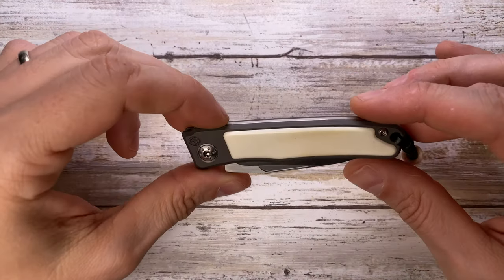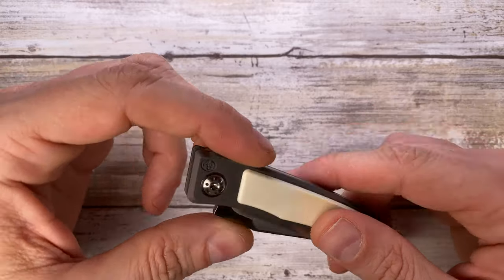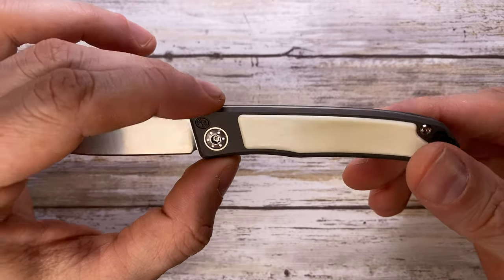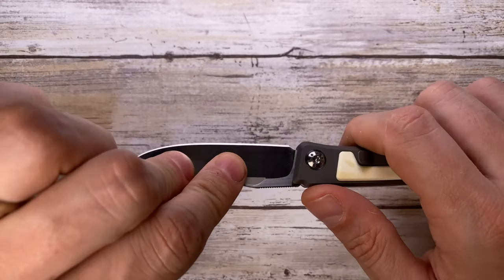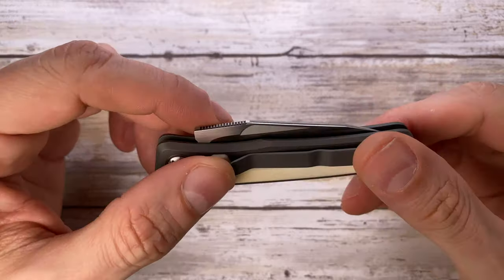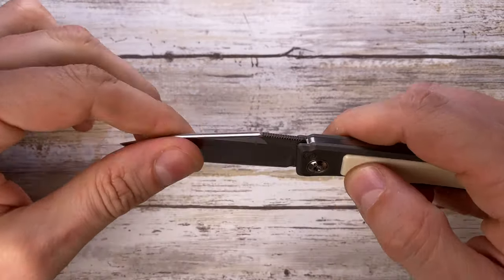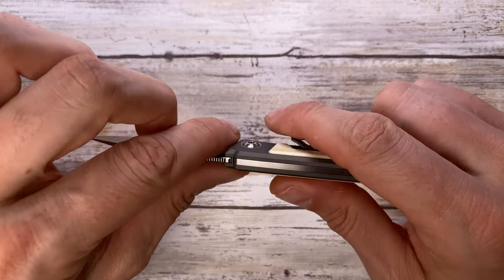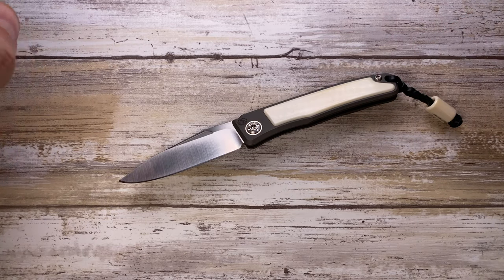Arno Bernard Rinkhals Pocketknife, Warthog scales. Fablades Quick Review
This is a quick review of the Arno Bernard Rinkhals knife. I like to focus on the senses involved when appreciating a blade, analyzing the look, the sound and the feel. Today I picked the Rinkhals with warthog scales, made in South Africa.